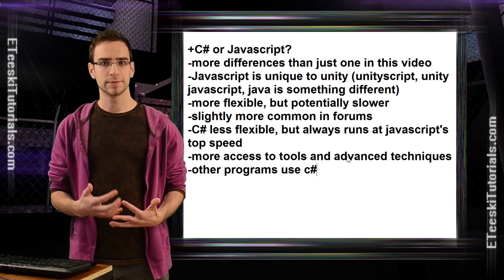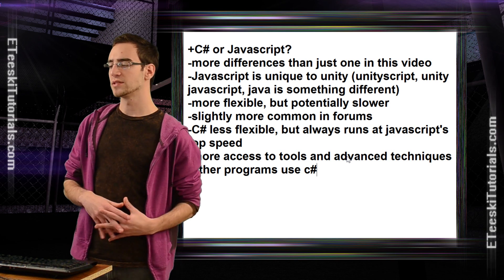Unity 3D - C# or Javascript? [UnityQuickTips]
Unity3D Tutorials - This video will be going over the basic differences between C# and Javascript in Unity 3D and help new users choose which language is right for them.